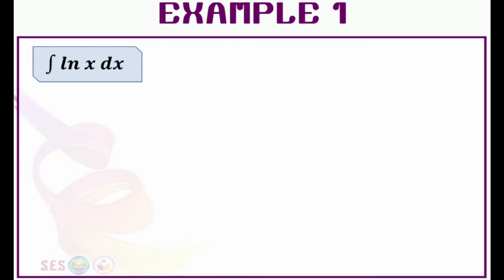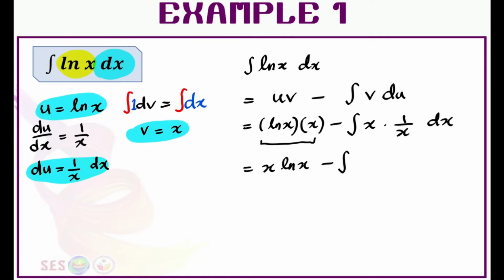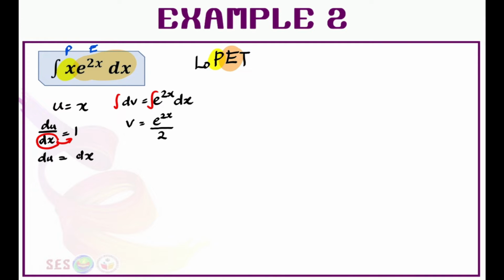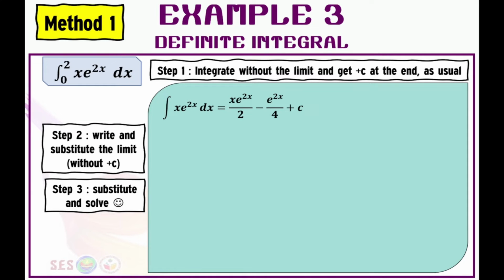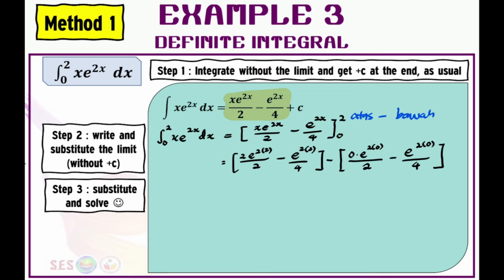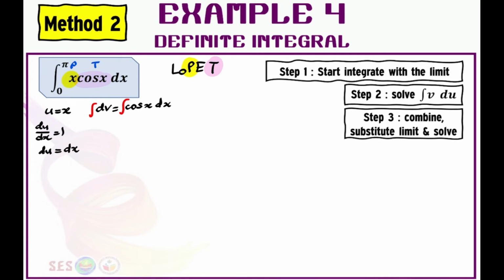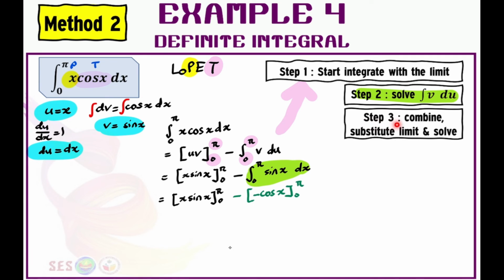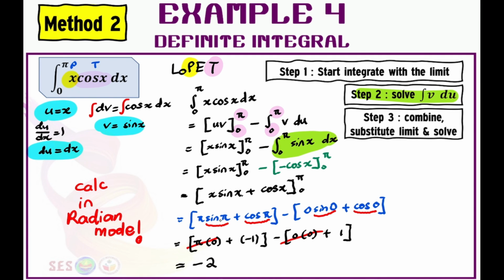(2/2) Chapter 6 | 6.4 Integration of by parts